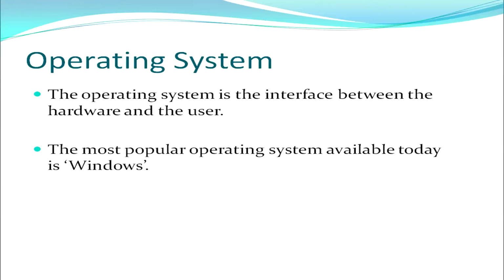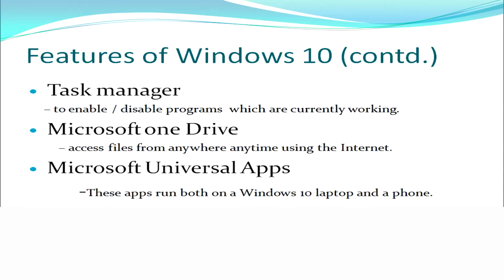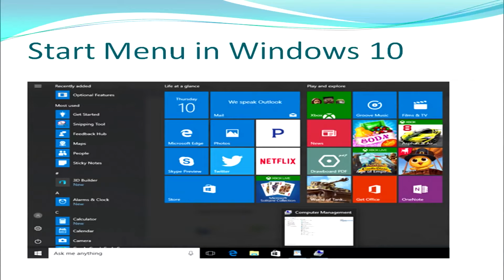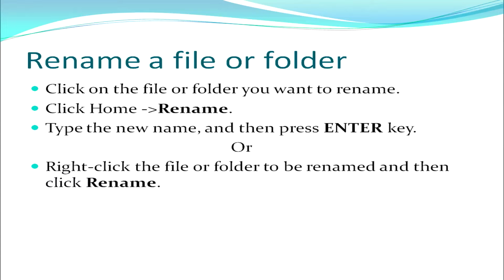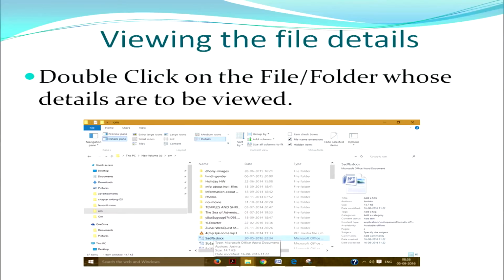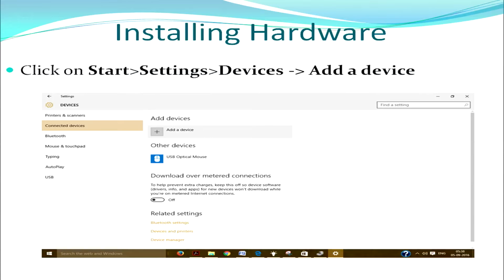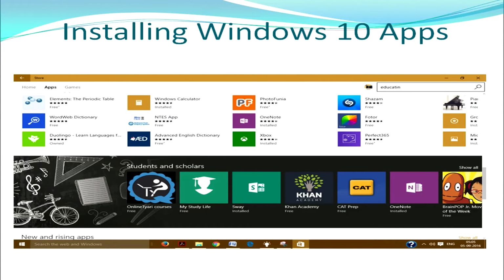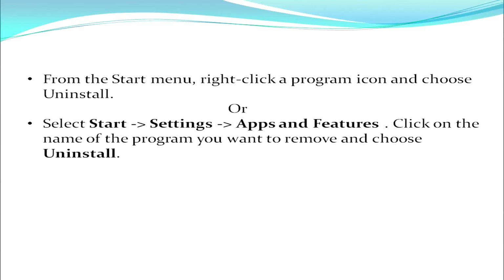LESSON 02 DATA ENTRY LEVEL SEC